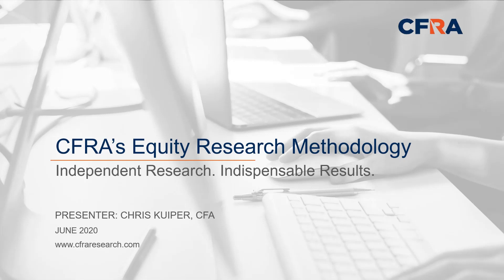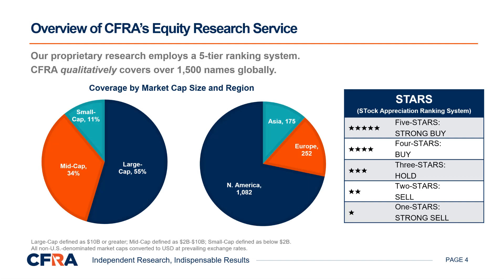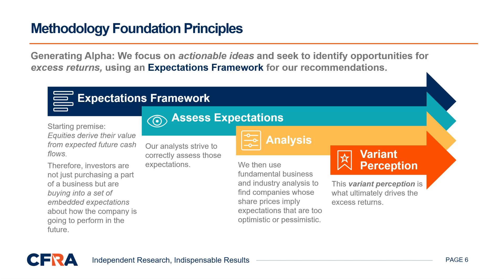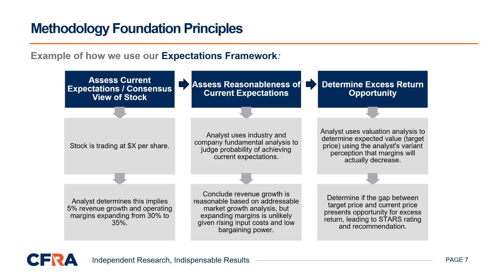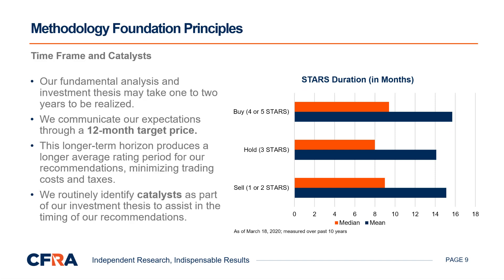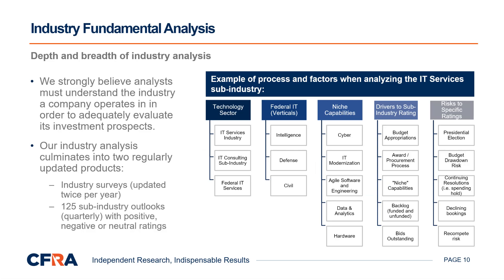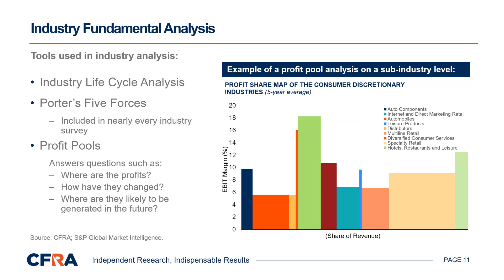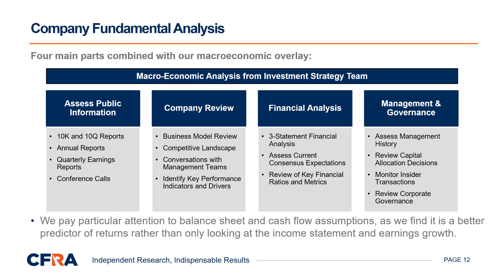CFRA Equity Research Methodology_202006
Overview of CFRA's Fundamental Equity Research methodology